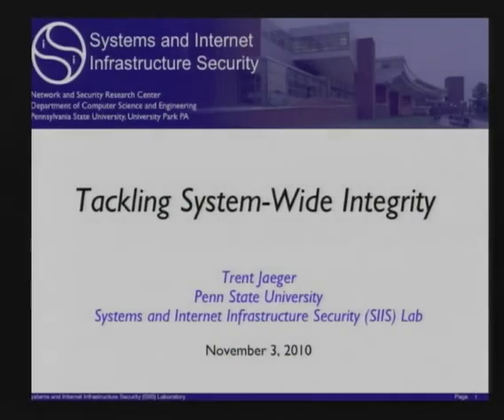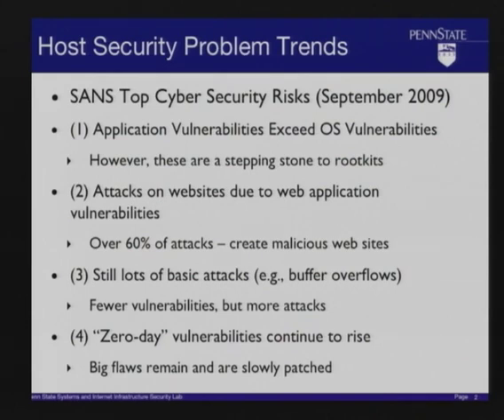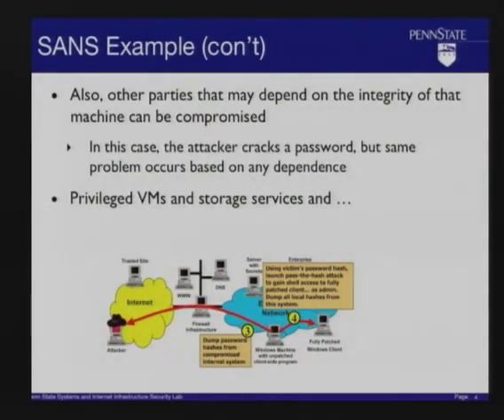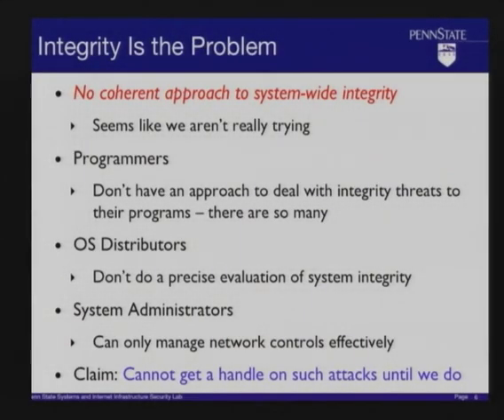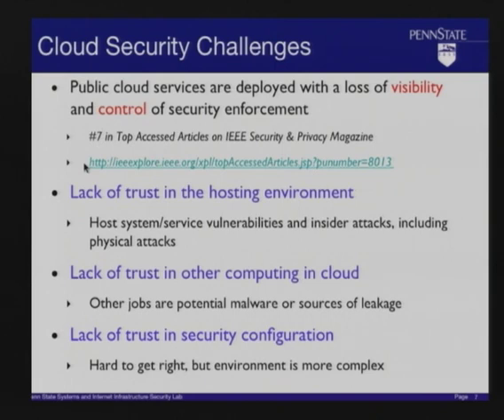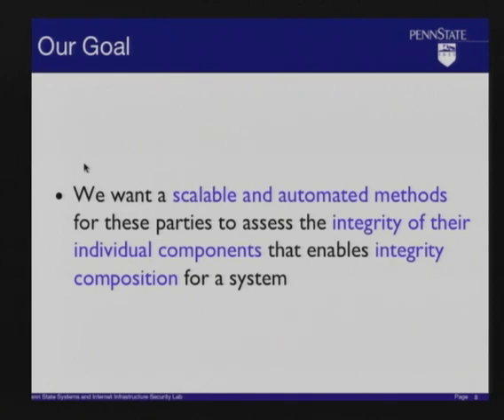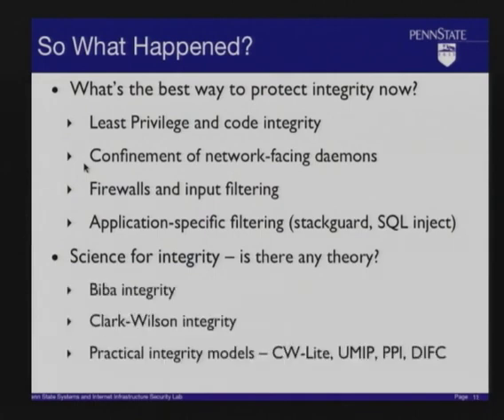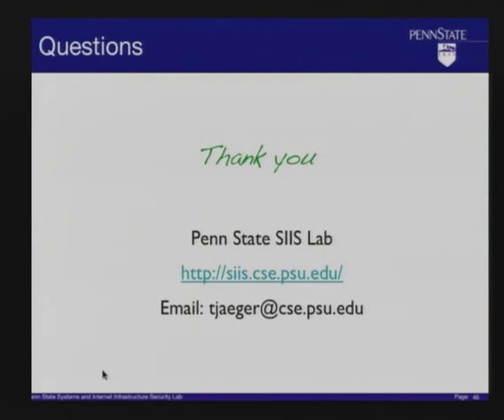CERIAS Seminar: Tackling System-Wide Integrity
Speaker: Trent Jaeger · Pennsylvania State

Abstract
Computing system compromises occur because system integrity is not managed effectively. The various parties that contribute to a system, programmers, OS distributors, and system administrators, do not account for integrity threats comprehensively, leading to recurrence of the same kinds of attacks. The problem is that we lack scalable and automated approaches for these parties to assess the integrity of their individual components that enables one to build upon the efforts of others. In this talk, I will discuss an conceptual approach to composing system-wide integrity from enforcement of multiple system layers. This approach is motivated by various work in information flow security, but we find that managing system-wide integrity requires different inferencing approaches and care in mapping actual components to the model. In particular, we will discuss methods to establish a specifications of integrity, validating the initial integrity of system components and channels, and composing systems from such components that protect runtime integrity. We will demonstrate the use of methods on Xen and Linux systems for deploying cloud computing applications. We show that accounting for integrity in component design can lead to comprehensive system-wide management.
Trent Jaeger is an Associate Professor in the Computer Science and Engineering Department at The Pennsylvania State University and the Co-Director of the Systems and Internet Infrastructure Security (SIIS) Lab. He joined Penn State after working for IBM Research for nine years in operating systems and system security research groups. Trent's research interests include operating systems security, access control, and source code and policy analysis tools. He has published over 90 refereed research papers on these subjects. Trent has made a variety of contributions to open source systems security, particularly to the Linux Security Modules framework, the SELinux module and policy development, integrity measurement in Linux, and the Xen security architecture. Trent is the author of the book "Operating Systems Security," which examines the principles and designs of secure
operating systems. He is active in the security research community, having been a member of the program committees of all the major security conferences, and the program chair of the ACM CCS Government and Industry Track, as well as chairing several workshops. He is an
associate editor with ACM TOIT and has been a guest editor of ACM TISSEC. Trent has an M.S. and a Ph.D. from the University of
Michigan, Ann Arbor in Computer Science and Engineering in 1993 and 1997, respectively.